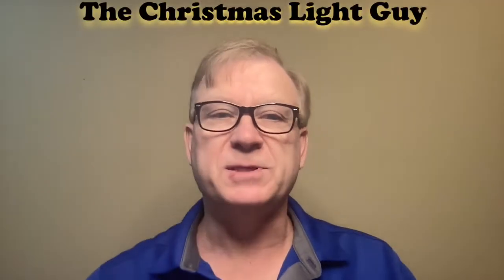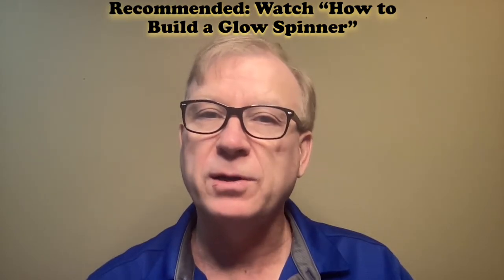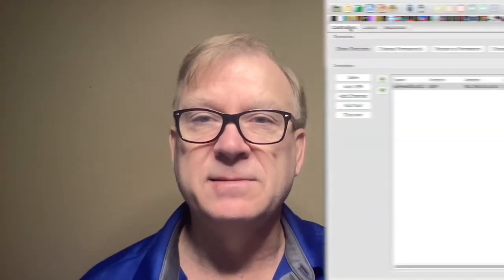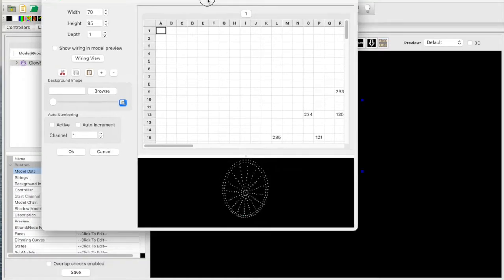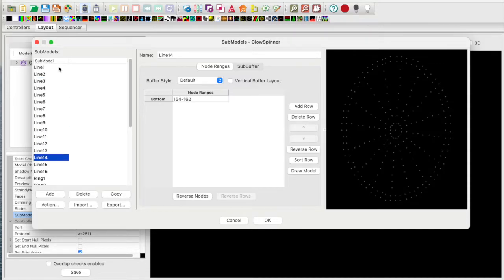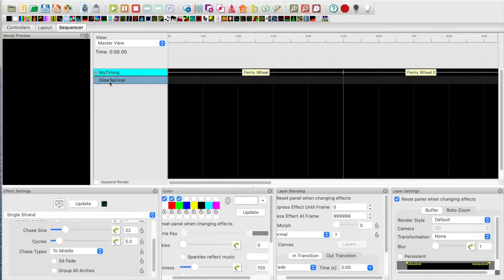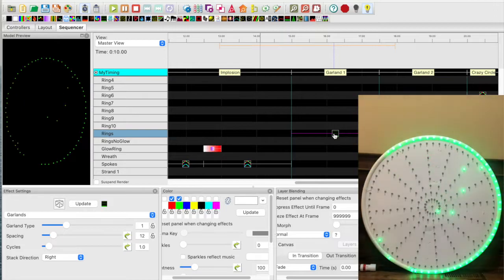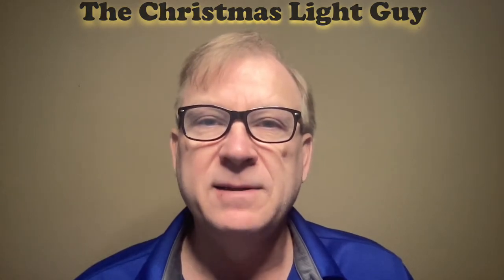How to Convert Your Coro Spinner to a "Glow Spinner"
In this Tutorial, I’ll show you how to convert your coro spinner into “glow spinner”.

If you haven’t watched my first tutorial titled “How to Build a Glow Spinner”.  I highly suggest you watch this tutorial first as it goes into detail about creating a custom model in xLights and how to create submodels for a “Glow Spinner”.

This video is going to focus on building and attaching a “Glow Ring” to your existing coro Spinner, however I will touch on creating a custom model and submodels in xLights.

Short Video of "Glow Spinner".

Timecodes:
0:05 - Intro
0:44 - What is a Glow Ring and Glow Spinner
1:00 - Glow Ring - PEX Tubing
1:12 - Tip - Cutting PEX Tubing
1:27 - Mark and Drill Holes in PEX Tubing
1:46 - Drill Holes in Coro Spinner
2:07 - Tip - Don't Drill too Close to Edge of Coro
2:23 - Push Pixels in PEX Tubing
3:02 - xLights - Controller Setup
3:26 - xLights - Layout - Custom Model
4:35 - xLights - Submodels
6:00 - Demo of "Glow Spinner"
6:38 - Effects
8:01 - Conclusion